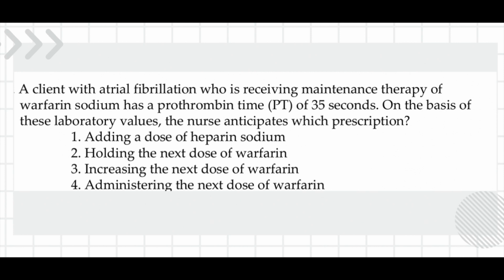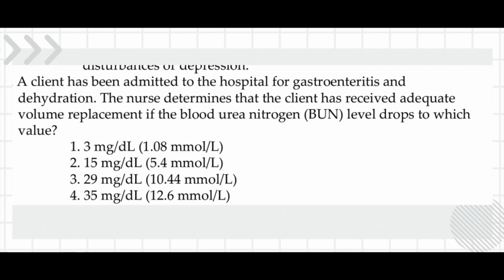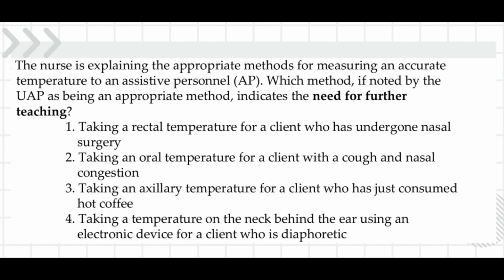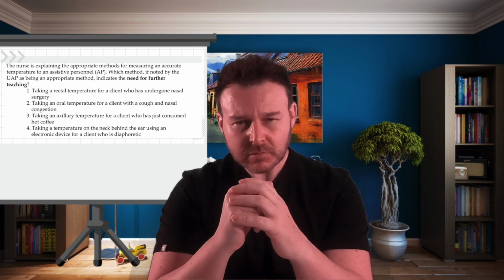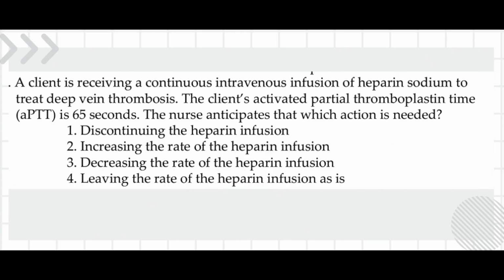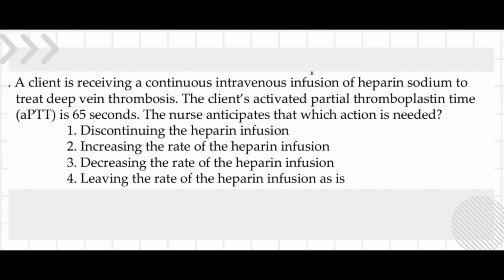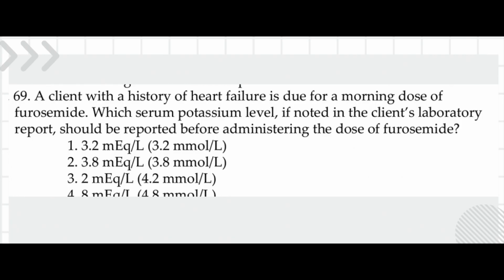Escape NCLEX Panic: Study Tips to Boost Confidence and Pass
In this video, we're going to help you escape NCLEX panic and pass your test! We'll share with you some tips on how to boost your confidence and study smarter so that you can pass your NCLEX exam!

Passing the NCLEX is the goal of every pre-med student, and this video is going to help you reach that goal. We'll share with you the tips and tricks that have helped me pass my NCLEX exam, and we hope they can help you too! From studying the right way to minimizing panic to staying motivated, this video has everything you need to pass your NCLEX!
NCLEX lab review HESI ATI KAPLAN